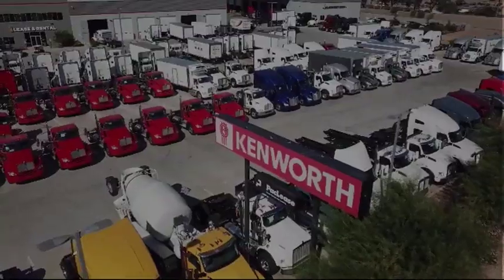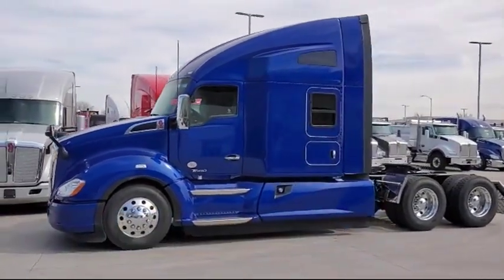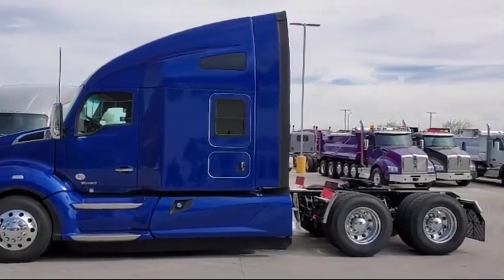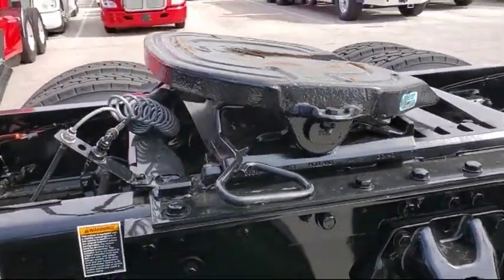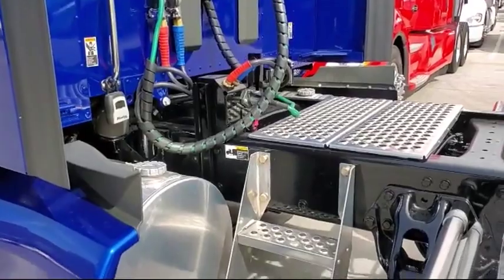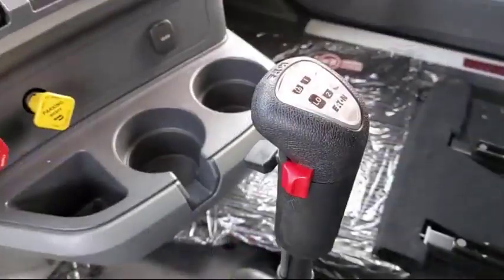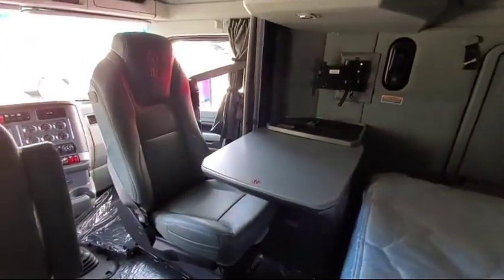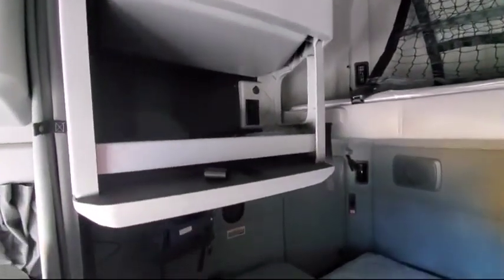2020 KENWORTH T680 For Sale